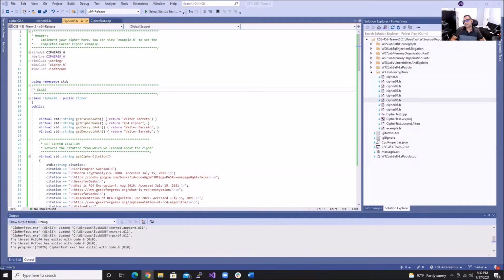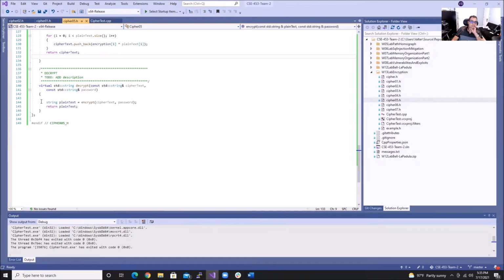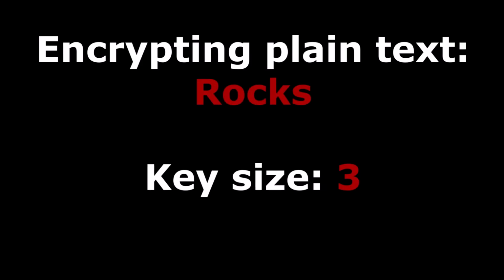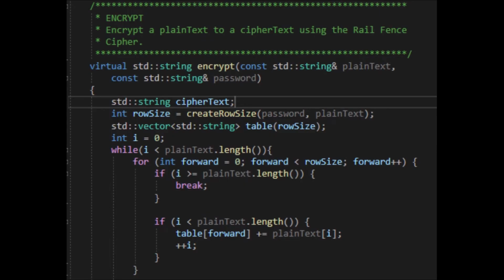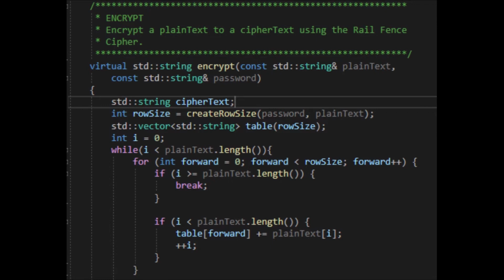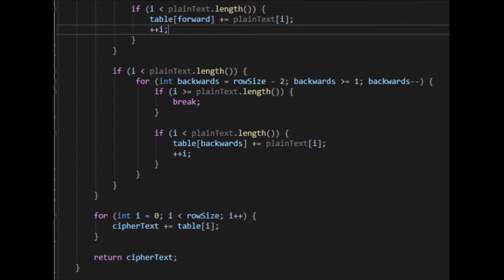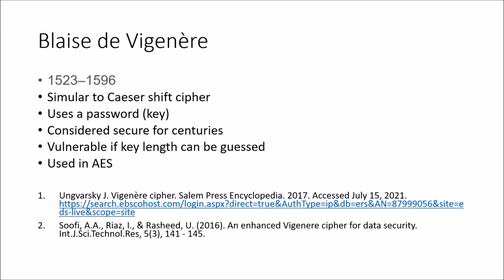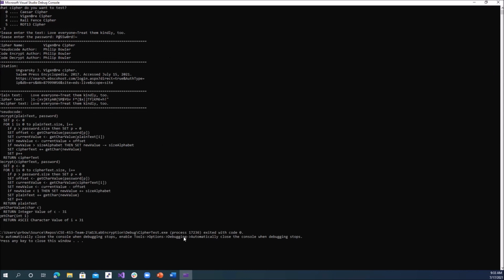CSE 453 BYUI Software Encryptions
This video showcase some techniques on software encryption.